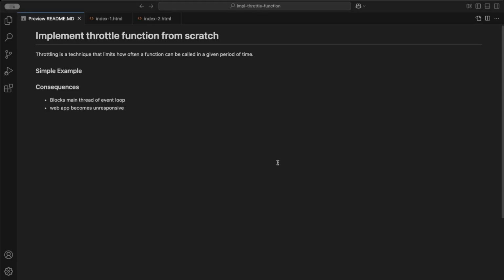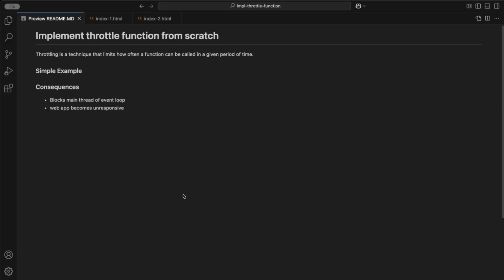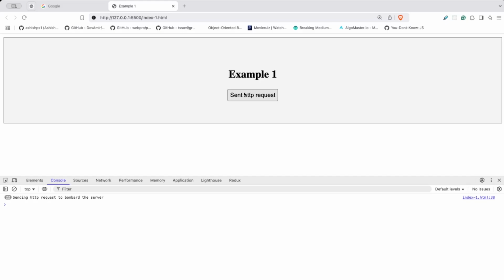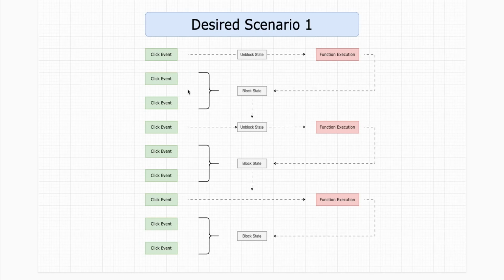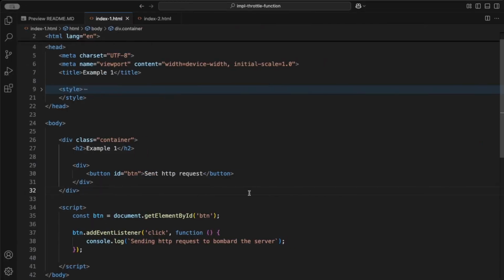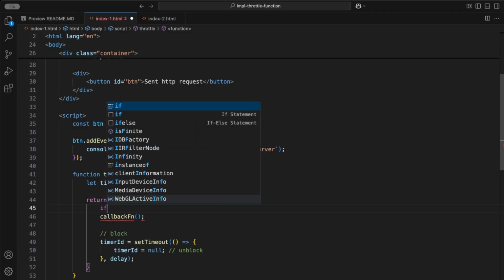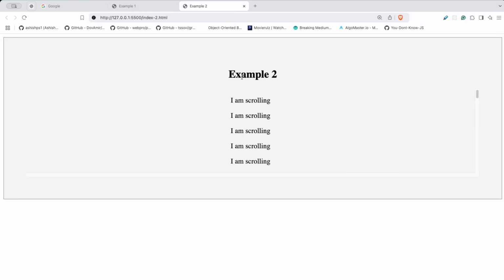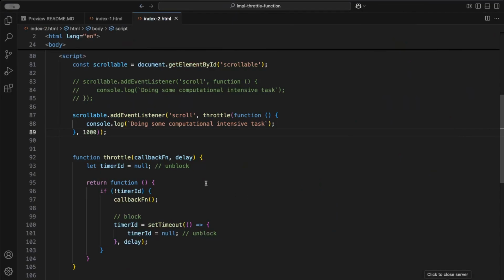Frontend Interview Question | Implementing JavaScript throttle() Function from Scratch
In this video, we dive deep into the concept of throttling in JavaScript and how to implement the throttle() function from scratch. Throttling is a critical technique to optimize performance, especially in cases where a function gets called repeatedly (e.g., scroll events, resize events, or keypresses).

Learn the step-by-step process of writing a custom throttling function to limit the rate at which a function can be executed. This technique helps to reduce unnecessary calls and improve your application's performance.